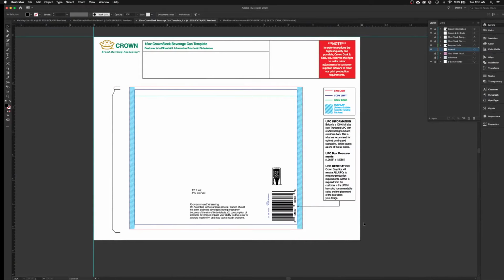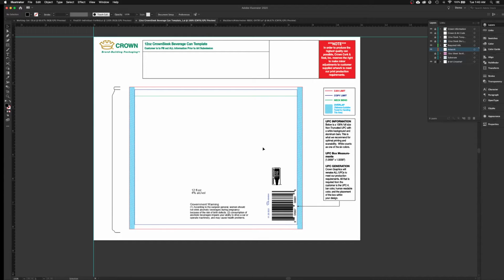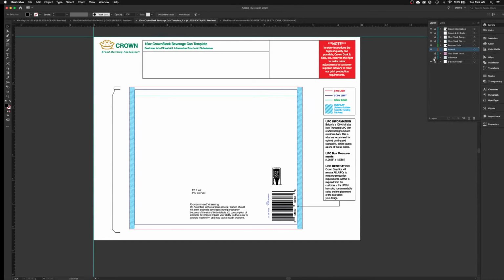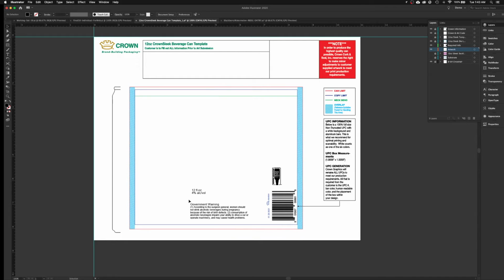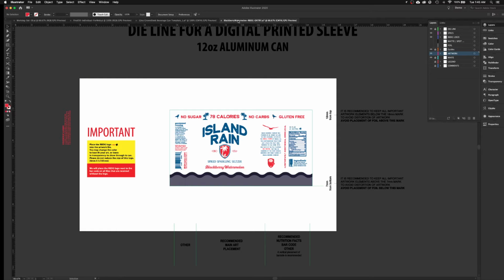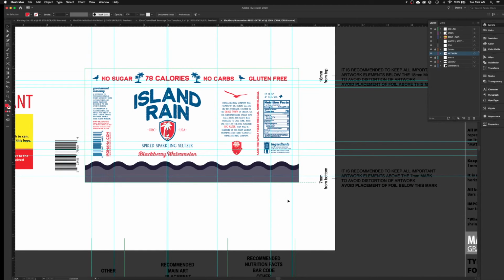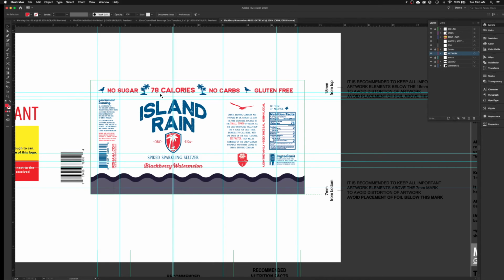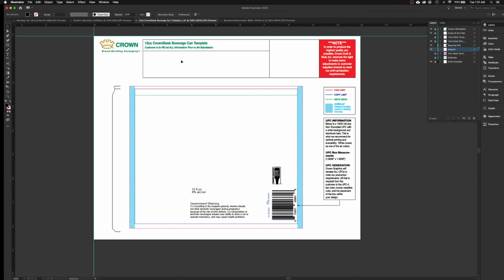Crown Label Template // An Overview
An overview on the template provided and how a design can be applied to such a template.